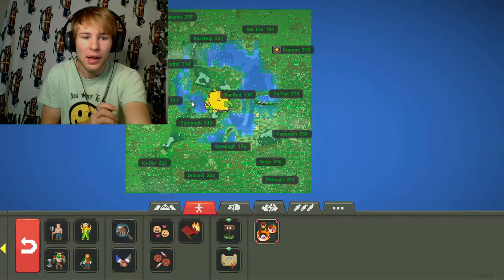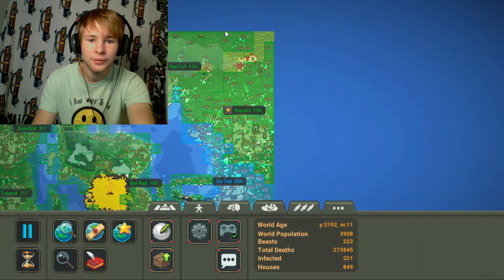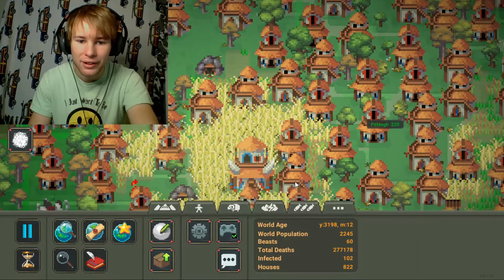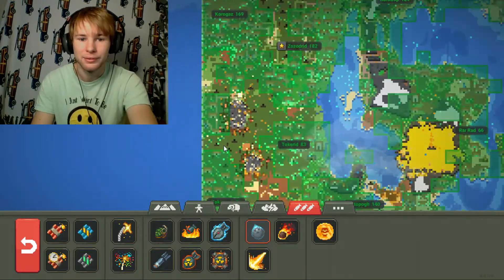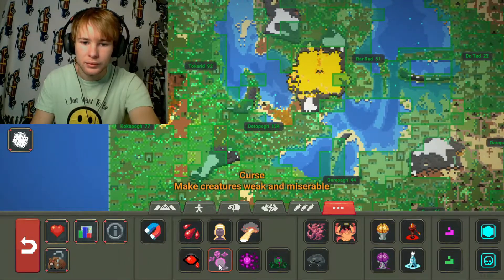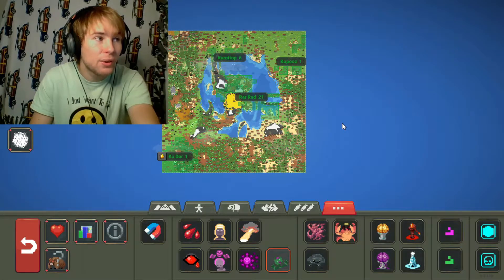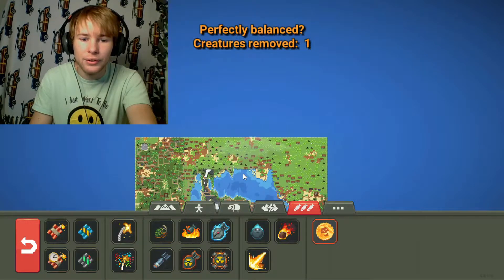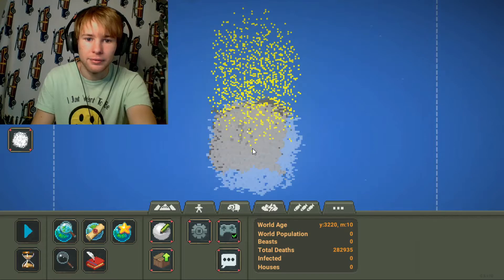World Box Who is The Dominant Race and What Can They Survive!!!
Trying out new things :)